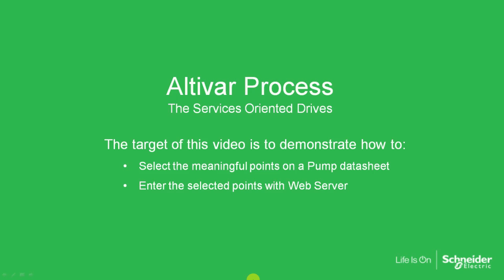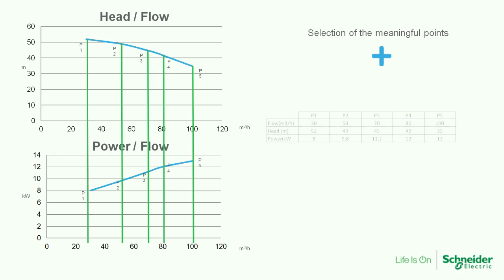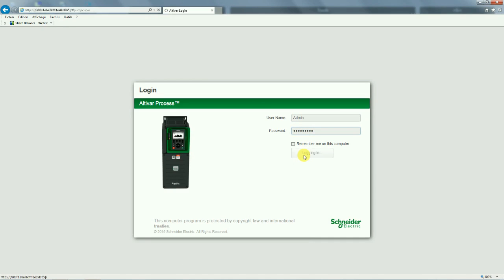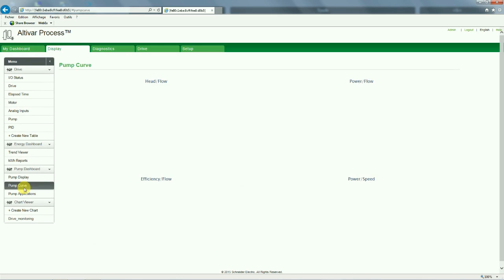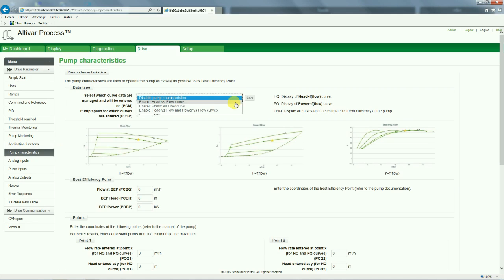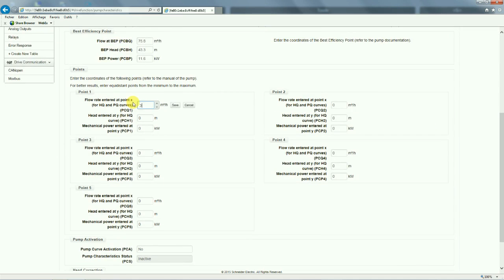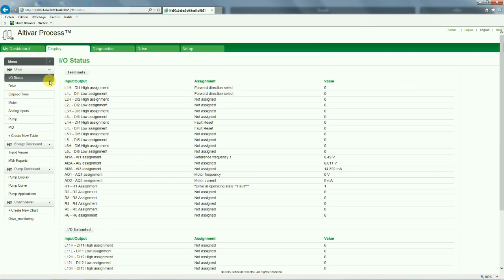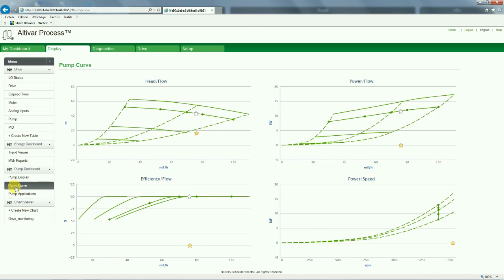The Altivar Process - The Services Oriented Drive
The target of this video is to demonstrate how to select the meaningful points on a pump datasheet and enter the selected points with a web server.